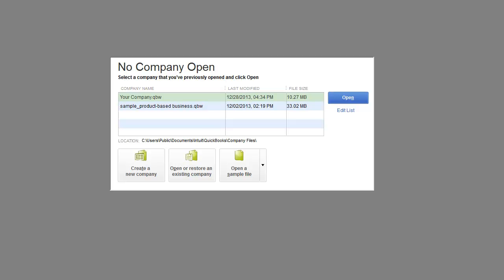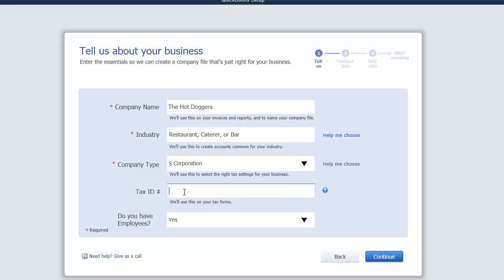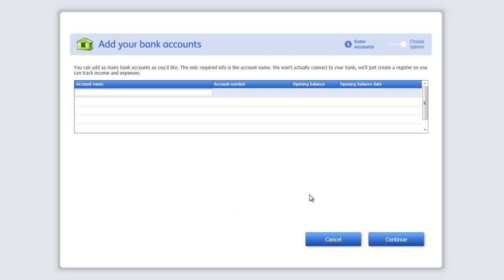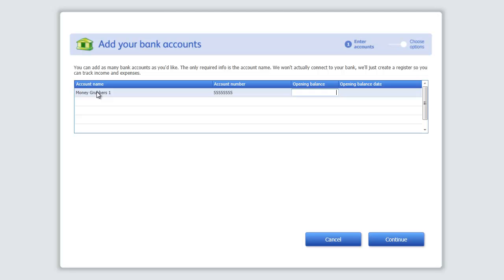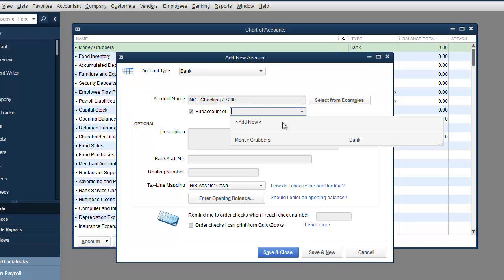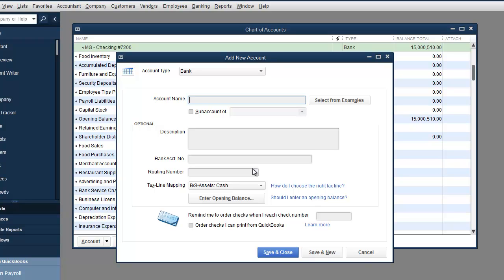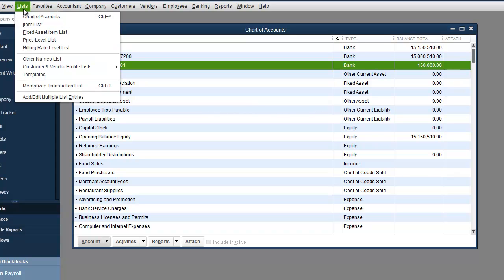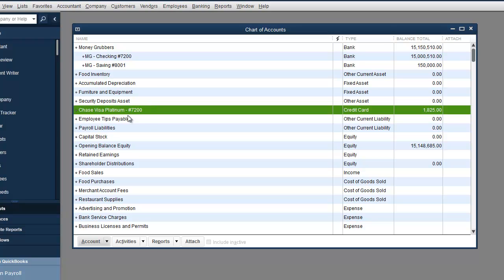Quickbooks 2014 Tutorial - Setting up Quickbooks